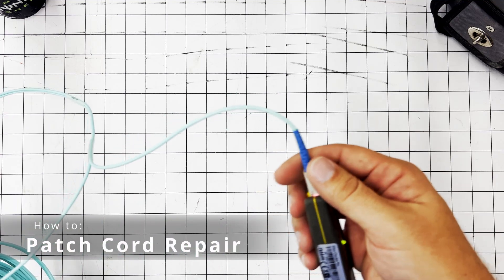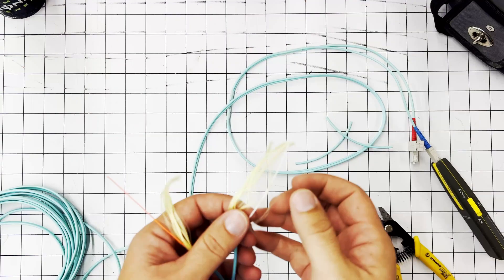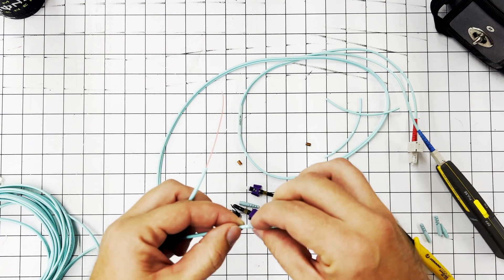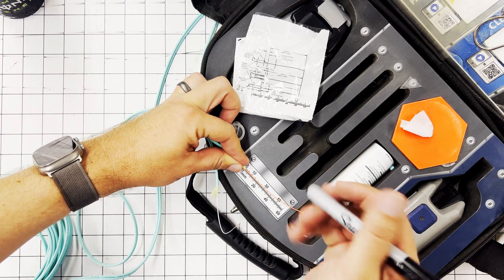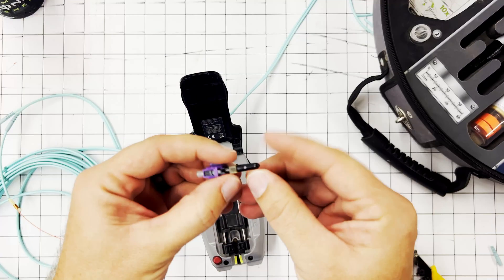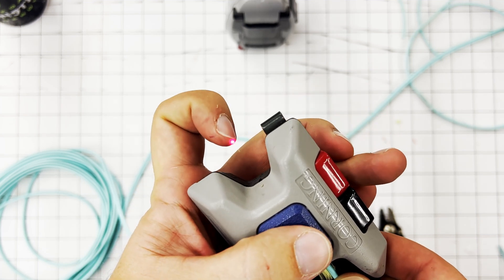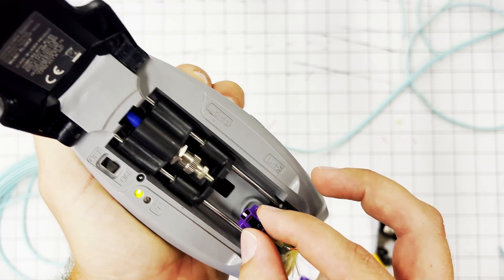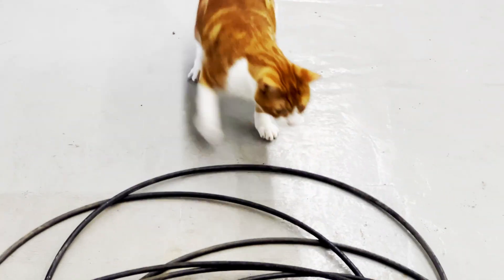How To Repair a Fiber Optic Patch Cord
If you accidentally break a fiber optic patch cord in your server room or in any of your switch gear, now you can repair it on the spot and get back up and running in minutes.

This video is for an LC termination, but the same process applies for ST or SC.

This is especially helpful if it is a long run or if the cable management isn't that great and is hard to work with.

It is incredibly helpful if you don't have a spare patch cord available and you need the link back online as soon as possible.

I'm using a Corning Uni-Cam kit (Corning part# TKT-UNICAM-PFC).